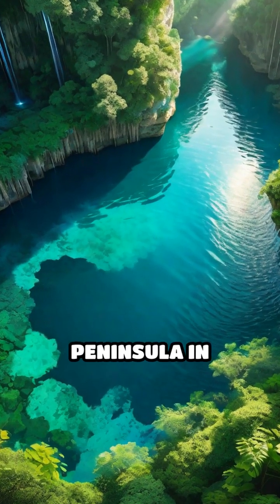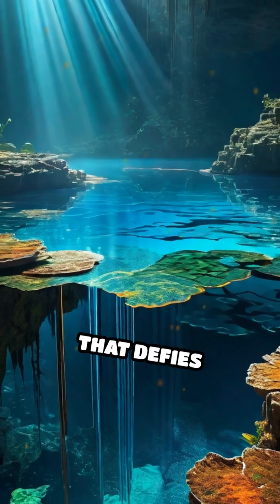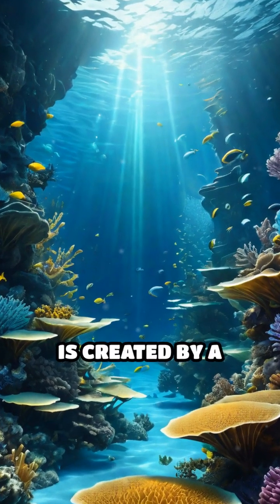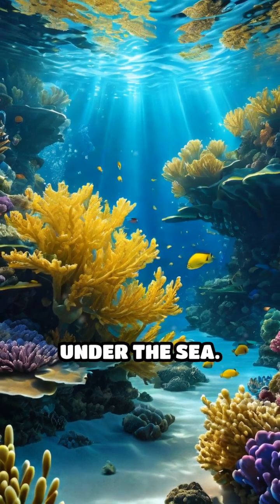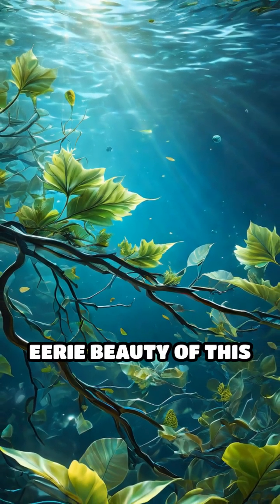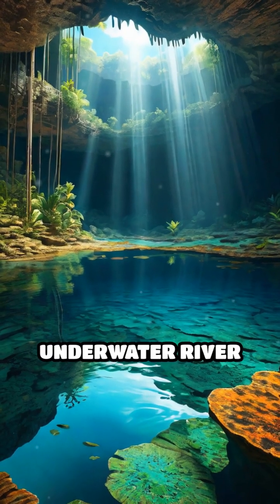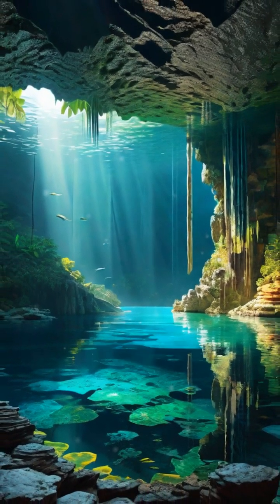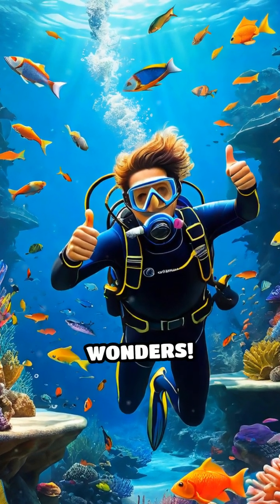The Underwater River That Shouldn’t Exist – Cenote Angelita Explained!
Dive into the surreal mystery of Cenote Angelita, a hidden gem in Mexico's Yucatán Peninsula. Discover how this unique cenote forms an underwater river illusion created by layers of hydrogen sulfide. Experience the dreamlike journey as divers explore one of Earth's most incredible natural wonders.